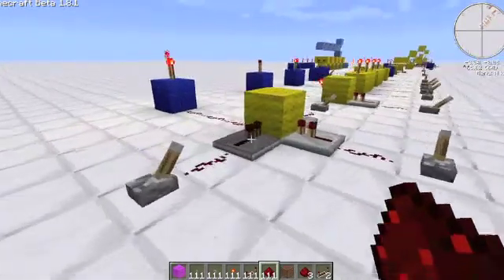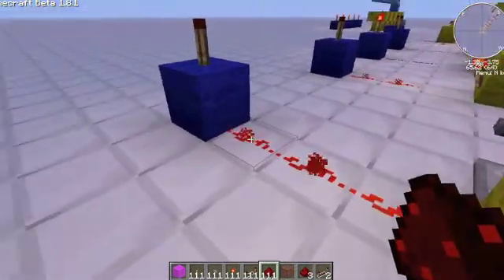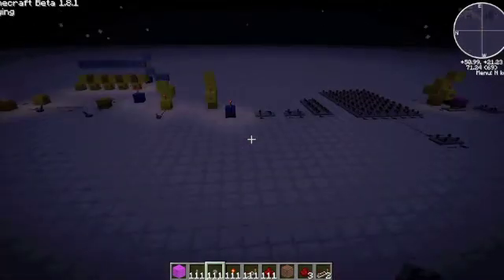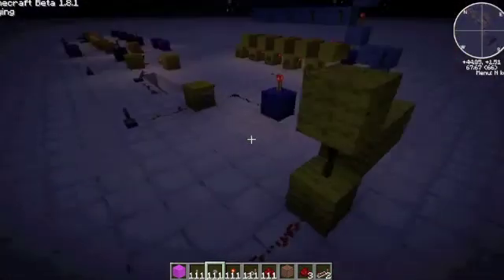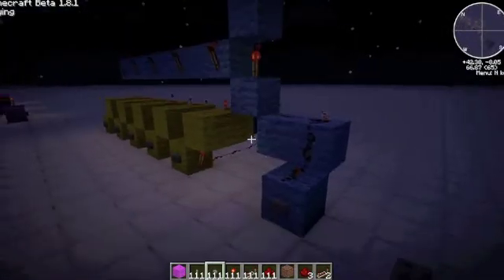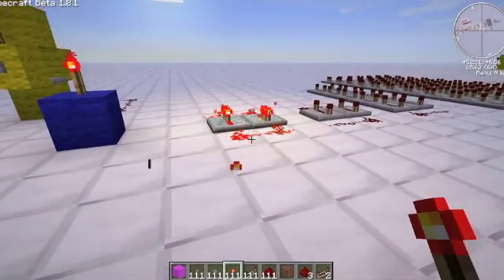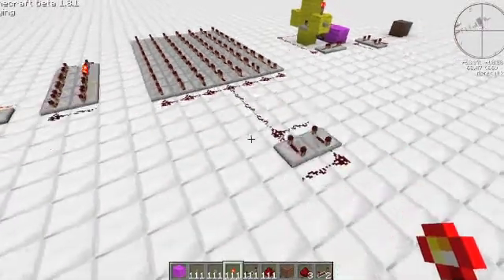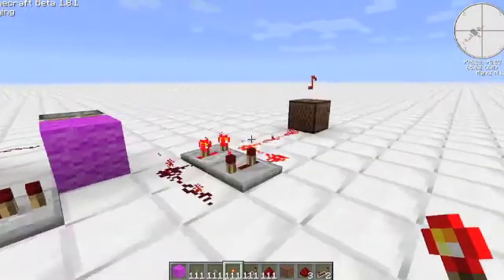redstone tuts for noobs part 1: the basics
this video should teach you a basic knowledge of redstone. Combine what is taught in this video and you should be able to make a few basic contraptions. Good luck!
therdf.net